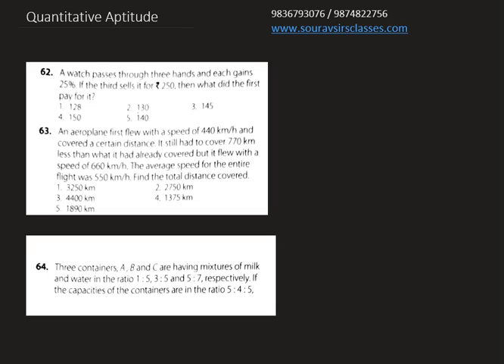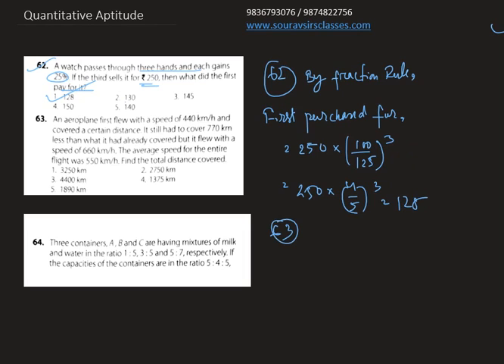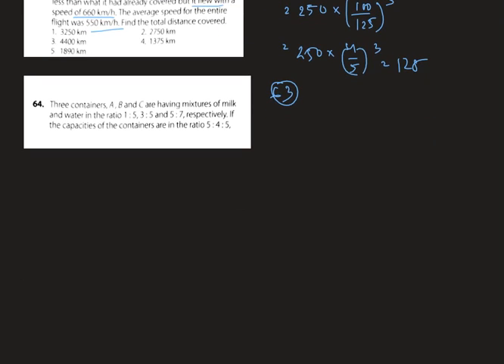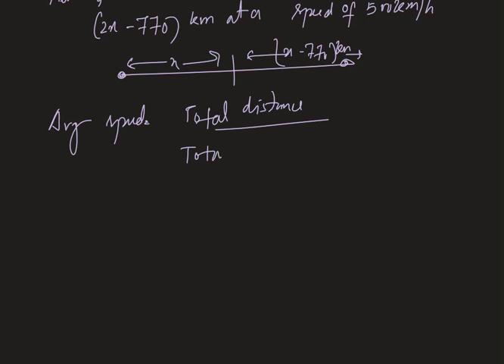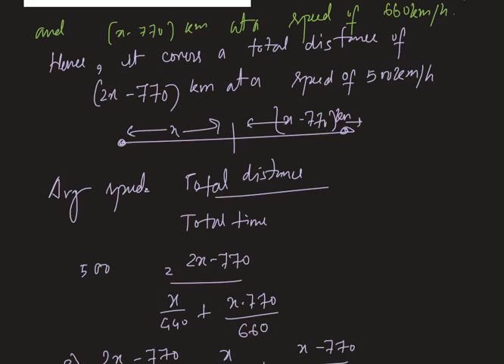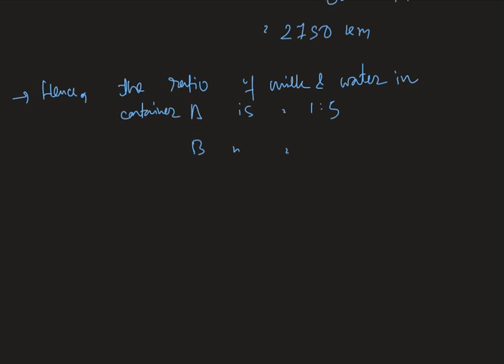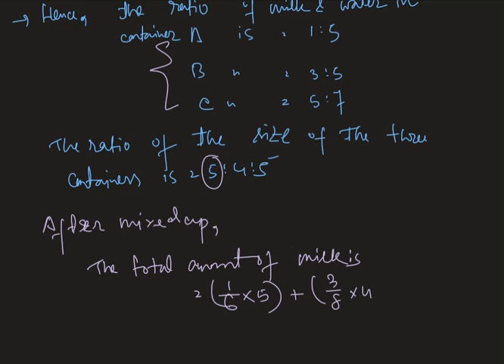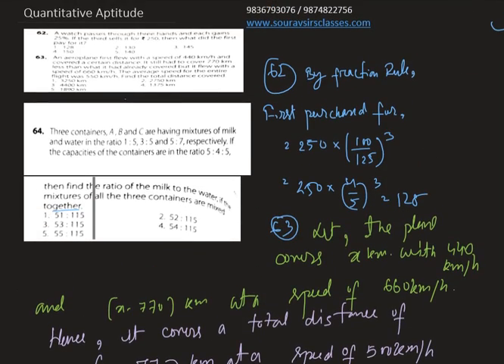Tissbat quantitative aptitude model questions with detailed solution. special tricks for exam.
Tissbat sample questions of quantitative aptitude with special tricks and shortcuts for concept building and problem solving.

Tata Institute of Social Sciences (TISS) is a multi-campus public research university in Mumbai, India. It is Asia's oldest institute for professional social work education and was founded in 1936 in then Bombay Presidency of British India as the Sir Dorabji Tata Graduate School of Social Work by the Sir Dorabji Tata Trust.[3] In 1944, the institute was officially renamed as the Tata Institute of Social Sciences and in 1964, the Government of India declared TISS as deemed university under Section 3 of the University Grants Commission Act (UGC), 1956.[4]

In 1954, TISS moved to a permanent campus at Deonar, Mumbai (now known as the Main Campus), from the earlier campuses at Nagpada and then Andheri.[5] In 2001, the Deonar campus was expanded to include the Malti Jal and Jal A. D. Naoroji Campus Annexe, which are now commonly known as the New Campus. TISS, in 1986, established a rural campus in Tuljapur, Maharashtra and two off-campuses in Guwahati and Hyderabad in 2011. In addition to these campuses, TISS offers teaching, training, research, and development support from centres established across India including in Leh, Ladakh and Port Blair, the Andaman and Nicobar.[6]

TISS's academic programs focus on the social sciences and offers doctoral degrees in Management and Labour Studies, Disaster Studies, Development Studies, Education, Gender Studies, Health Studies, Law, Media and Cultural Studies, Public Policy, Rural Development and Social Work. Since its inception TISS has had a focus on field action including in responding to disasters such as the Partition of India,[7] the Bhopal disaster[8] and Uttarakhand floods.[9] Several TISS initiatives have shaped public policy in India, such as India's labour welfare laws.[10] Notable organizations and personalities have been appreciative of TISS's social service work including Eleanor Roosevelt,[5] Jawaharlal Nehru,[5] Niels Bohr[11] and the United Nations,[7] among others.
TISS BAT 2020 has been successfully conducted on August 09, 2020. The exam was conducted in an online proctored mode. TISS BAT 2020 Result will be announced on August 25, 2020, on the official portal. After the declaration of results, the qualified candidates will have to upload their documents and pay the admission fee from August 28 to September 13, 2020. Apart from that, candidates will have to upload class 12th marks by August 23, 2020. Failing to do so, their candidature will be canceled.

Latest: TISS BAT 2020 Result has been released on August 26, 2020. Check here

TISS BAT, elaborated as Tata Institute of Social Sciences Bachelor Admission Test is an entrance exam that is conducted by Tata Institute of Social Sciences. Candidates must have passed class 12 or must be appearing in the same and must be below 23 years of age to be eligible for the exam.

TISS BAT 2020 Registration window has been closed on April 30, 2020. Already registered candidate can submit TISS BAT 2020 Application form before May 04, 2020.
TISS BAT 2020 will be conducted for admitting students in BA program in Social Sciences and in Social Work.
TISS BAT 2020 will be held across 21 cities of the country.
TISS BAT 2020 will be divided into 2 parts, Paper 1 and Paper 2. Paper 1 will be an online MCQ test and Paper 2 will be an essay writing test.
Candidates who clears the cut off for both the exams will be called for counselling process.
Candidates who successfully get their documents verified in the counselling, will be offered admission in various campuses.
Through this test, the institution provides admission to candidates in Bachelor of Arts program in Social Sciences, Bachelor of Arts in Social Work and Integrated BA program in Social Sciences and in Social work. These programs are currently offered at the Tuljapur, Hyderabad and Guwahati campus of the institution.